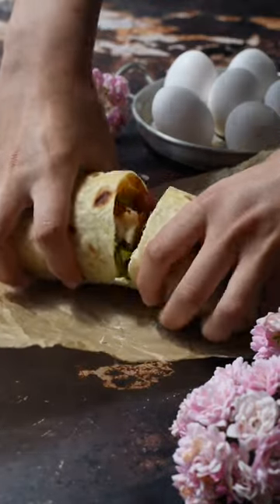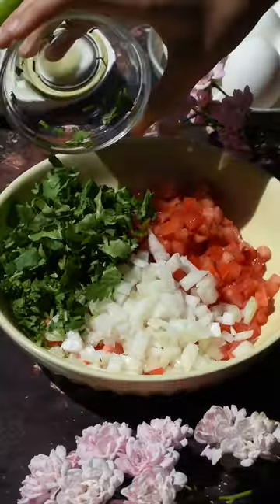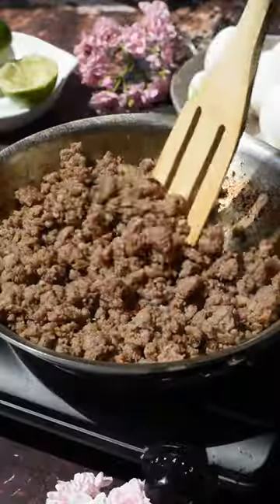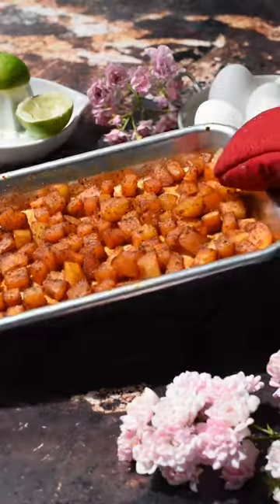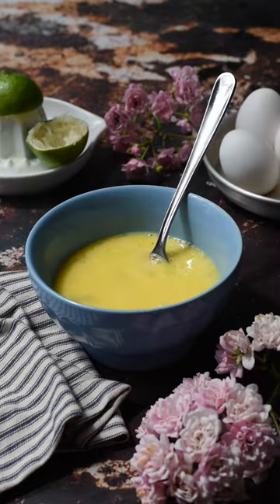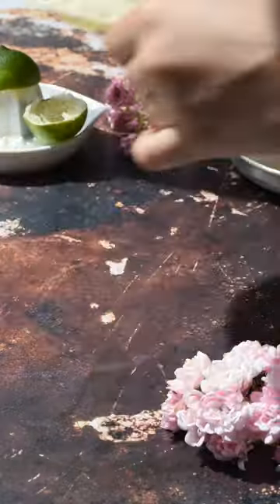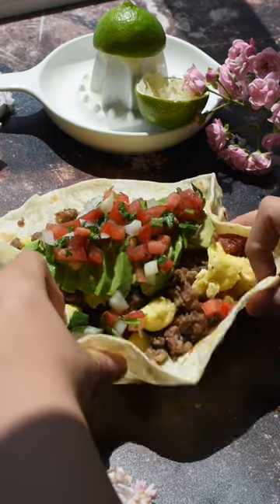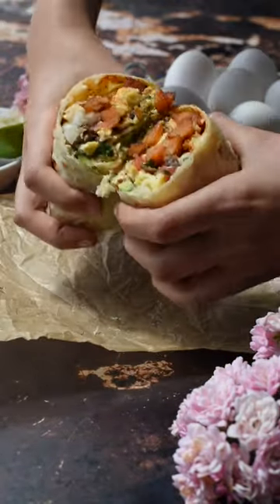The Best Homemade Breakfast Burritos!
Start the day on the right foot with these Homemade Breakfast Burritos! A warm flour tortilla wrapped around mozzarella cheese, crispy potatoes, scrambled eggs, flavorful sausage, sliced avocado, and fresh pico de gallo – made from scratch!